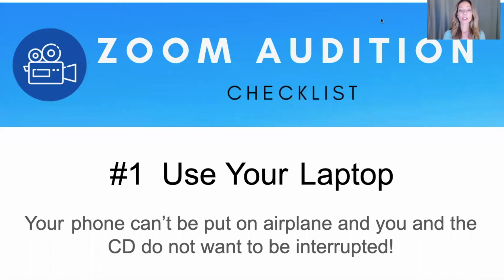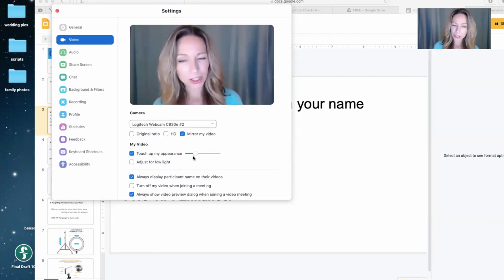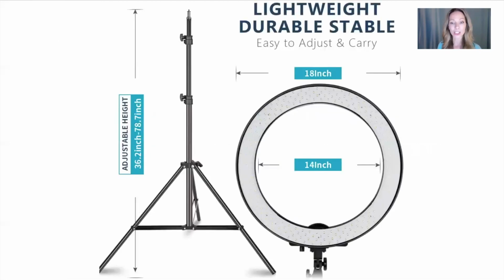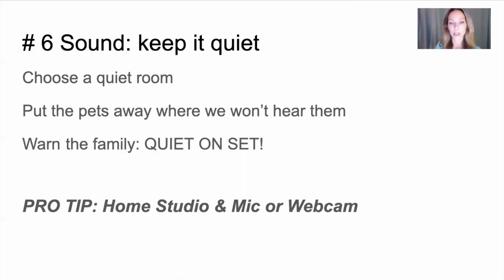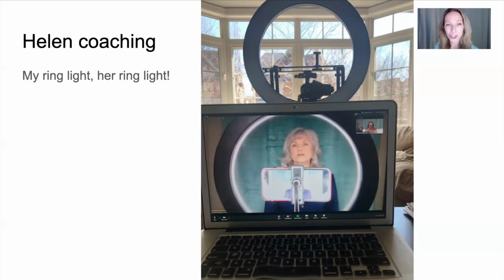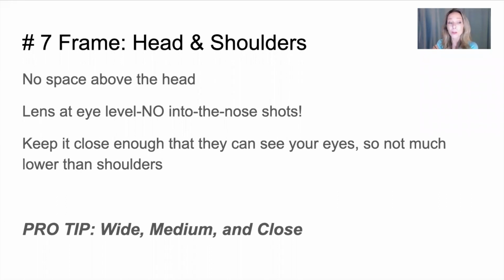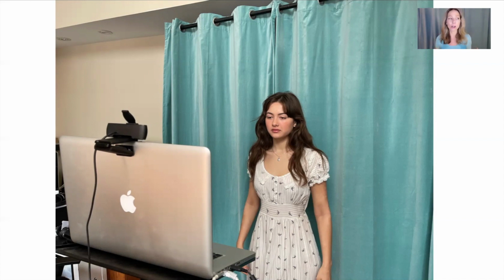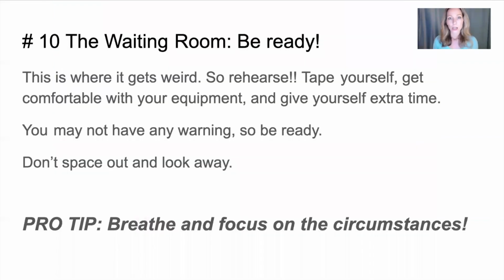Pro Actor Zoom Audition Guide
Complete guide to tech for Zoom Auditions and some great on-camera acting tips!
This is a sample...Get the full online course, PRO Actor Confidence!
Email nahanni.studio@gmail for details and take the BEST acting class to turbo charge your career, from your laptop!